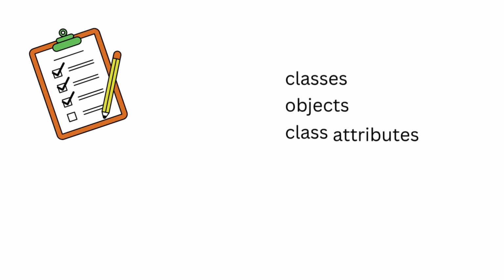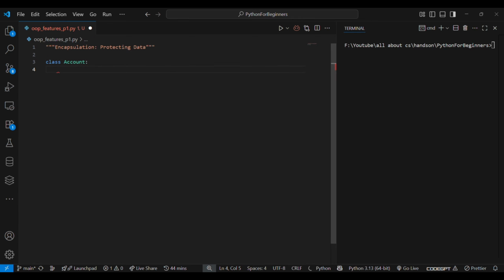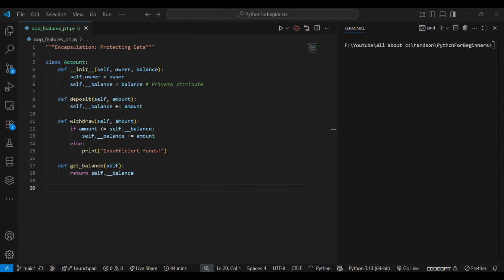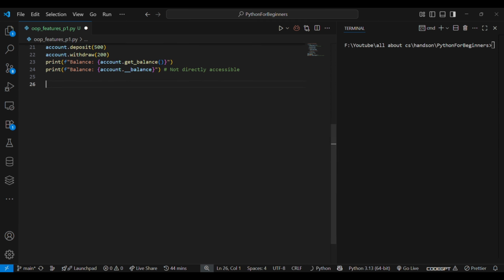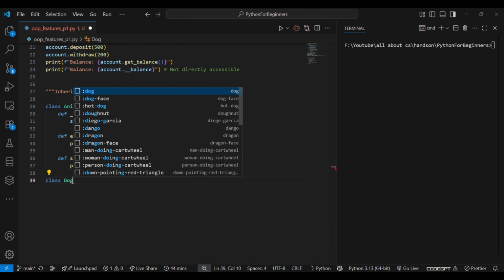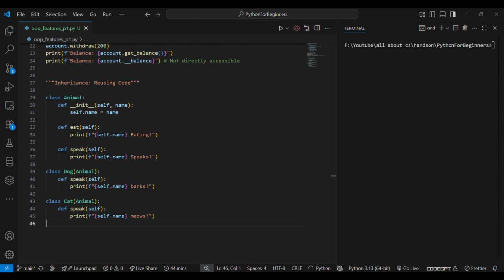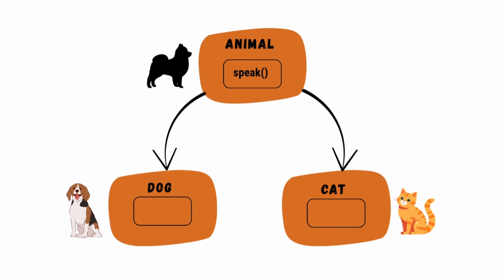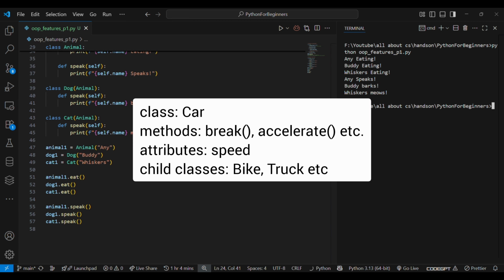Lec 28: Object oriented programming: Encapsulation and Inheritance in Python | Python full course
Hello friends,
In this video, we dive deeper into Object Oriented Programming in Python and explore two of its core pillars — Encapsulation and Inheritance — with real-world examples and practical coding demonstrations.
We’ll understand how to protect your data using encapsulation, how to reuse and extend code using inheritance, and even see method overriding in action as a bonus topic!

🚀 Practice instantly: Run the code from this video live in your browser (Zero setup required)

Watch till the end for some extra tips that will sharpen your Python skills.

⏱ Timeline
00:00:00 Introduction
00:00:54 Recap of Classes & Objects
00:01:11 What is Encapsulation? – Protecting Data
00:01:44 Encapsulation Example
00:03:50 What is Inheritance? – Reusing Code
00:04:40 Inheritance Example
00:06:31 Bonus: Method Overriding in Action
00:07:41 Task for You
00:08:06 Wrap-up and conclusion

Also, LIKE this video to support me in making more such helpful content.